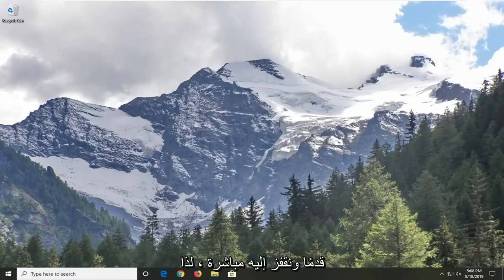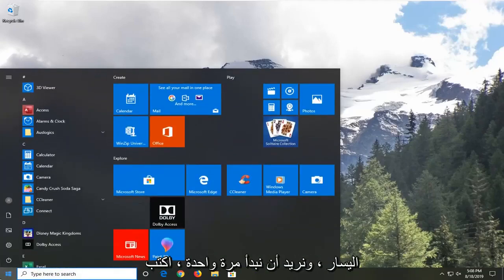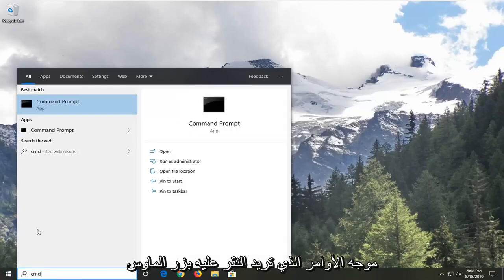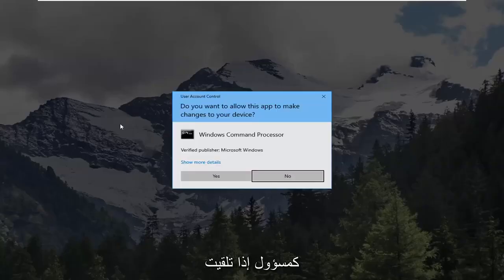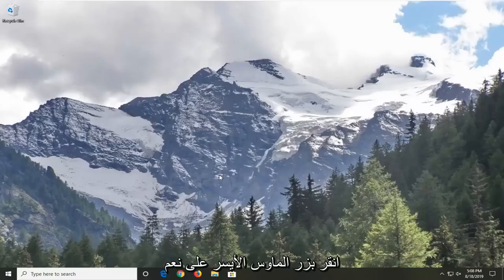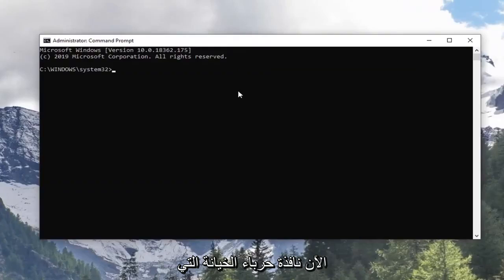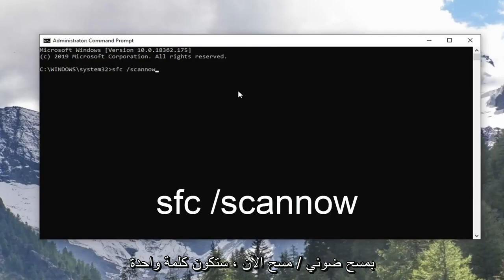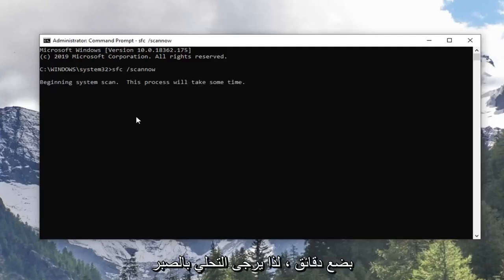حل مشكلة Video TDR Failure atikmpag.sys وظهور الشاشة الزرقاء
فشل VIDEO TDR atikmpag.sys شاشة زرقاء أثناء تشغيل مقاطع الفيديو Windows 10 و Windows 11.

إذا كنت تستخدم بطاقة رسومات AMD أو ATI ، وكنت ترى خطأ شاشة زرقاء VIDEO_TDR_FAILURE ، فأنت لست الوحيد. أبلغ العديد من مستخدمي Windows عن هذا الخطأ المحبط. وبقدر ما يكون الأمر مزعجًا مثل ظهور شاشة زرقاء لخطأ الموت ، فمن الممكن إصلاحه.

إصلاح فشل TDR للفيديو (atikmpag.sys): إذا كنت تواجه خطأ شاشة الموت الزرقاء (BSOD) مع رمز الإيقاف VIDEO_TDR_FAILURE ، فلا داعي للقلق لأننا سنرى اليوم كيفية إصلاح هذه المشكلة. يبدو أن السبب الرئيسي لهذا الخطأ هو برامج تشغيل الرسومات الخاطئة أو القديمة أو التالفة. الآن TDR في VIDEO_TDR_FAILURE تعني مكونات المهلة والكشف والاسترداد في Windows. مع مزيد من استكشاف الأخطاء وإصلاحها ، ستجد أن هذا الخطأ ناتج عن ملفين هما atikmpag.sys و nvlddmkm.sys في نظام التشغيل Windows 10.

Video_tdr_failure (atikmpag.sys) هو خطأ شاشة زرقاء يتم تشغيله بواسطة برنامج تشغيل رسومات خاطئ أو غير متوافق أو تالف. يواجه المستخدمون هذا الخطأ بعد ترقية نظامهم أو بعد تحديث برامج التشغيل. الشيء الجيد هو أن شاشة الموت الزرقاء هذه توفر لك اسم الملف الذي يقوم بتشغيل شاشة الموت الزرقاء ، مما يشير إلى مصدر المشكلة. أيا كان ، فهو بحث سريع في google سيخبرك من أين نشأ. ومع ذلك ، يرتبط هذا البرنامج التعليمي بـ atikmpag.sys وهو برنامج تشغيل AMD.

يبدأ هذا الخطأ عادةً إذا قام Windows بتشغيل تحديث تلقائي ، أو إذا قمت بتحديث برامج تشغيل الرسومات يدويًا أو إذا قمت بالترقية إلى Windows 8 أو 10 من إصدار سابق. في جميع الحالات ، يكون هو السائق وهذا ما سنكتشفه في هذا الدليل.

المشكلات التي تم تناولها في هذا البرنامج التعليمي:
فيديو tdr فشل nvlddmkm.sys
فيديو tdr فشل windows 10 nvlddmkm.sys
فشل ملف tdr للفيديو atikmpag.sys
فشل إصلاح نظام التشغيل Windows 10 للفيديو
فشل ملف tdr للفيديو atikmpag.sys windows 10
فيديو tdr فشل nvlddmkm.sys windows 10 فيكس
فشل فيديو tdr للويندوز 10 amd
نوافذ فشل tdr للفيديو 8
فشل ملف tdr للفيديو atikmpag.sys windows 7
فشل tdr للفيديو بعد تحديث الويندوز
شاشة سوداء tdr فشل الفيديو
حلقة التمهيد فشل tdr الفيديو